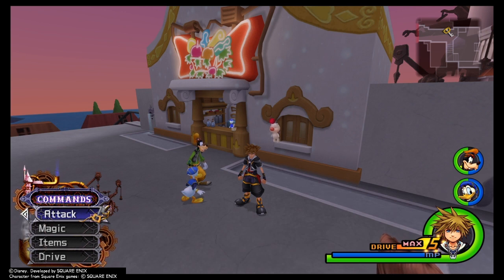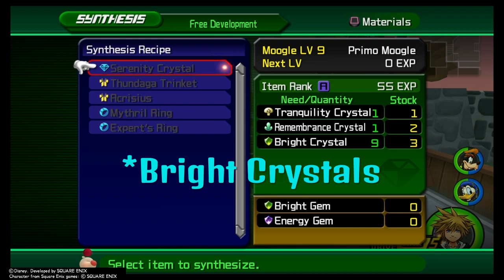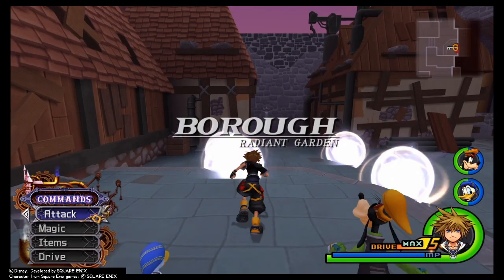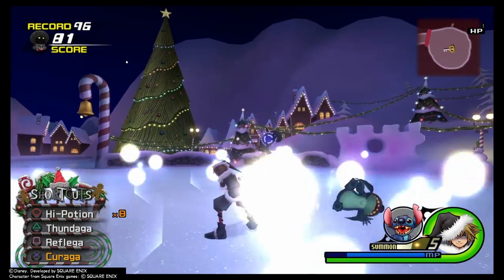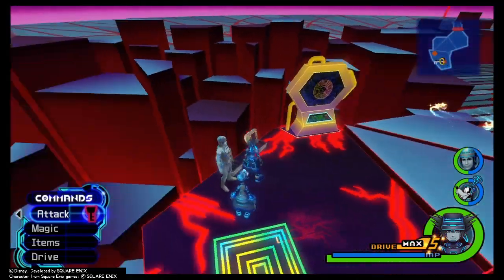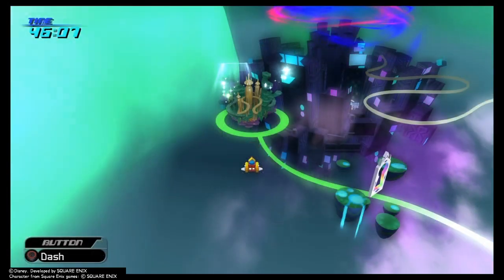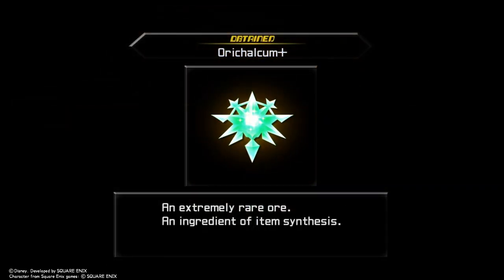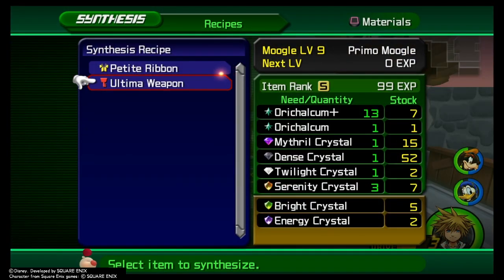Kingdom Hearts HD 2.5 ReMIX - How To Get The Ultima Weapon Keyblade - COMPLETE GUIDE (KH2 FM)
Hey everybody!  So in today's video I'll show you what items you'll need to synthesize the "Ultima Weapon Keyblade".  First thing you'll need is the Ultima Weapon Keyblade recipe, which is located in Twilight Town in the Old Mansion's basement.  A detailed list of the synthesizing items you'll need is listed below.

SYNTHESIS ITEM LIST:

* 02:07 Dense Gems & Dense Crystals
  - Dropped by: Samurai & Berserkers
  - Location: The World That Never Was

* 02:26 Twilight Crystals
  - Dropped by: Sorcerers
  - Location: The World That Never Was & Cavern of Remembrance
* 02:38 Twilight Gems
  - Dropped by: Assassins

* 02:46 Serenity Stones
  - Dropped by: Crimson Jazz
  - Location: Radiant Garden & Beast's Castle

* 02:56 Energy Crystals
  - Dropped by: Bookmasters
  - Location: Radiant Garden & Space Paranoids

* 03:06 Tranquility Crystals
  - Dropped by: Mushroom XIII (Complete
  - Location: Radiant Garden, Land Of Dragons, Beast's Castle,
    Olympus Coliseum Underworld, Timeless River, Twilight Town, Port Royal, Agrabah, Halloween Town, The World That Never Was, Yen Sid's Tower

* 04:46 Remembrance Crystals
  - Dropped by: Reckless
  - Location: Cavern Of Remembrance

* 05:12 Bright Crystals
  - Dropped by: Air Pirates
  - Location: Land Of Dragons

ALL 7 ORICHALCUM+ LOCATIONS:

* 05:26 Radiant Garden
  - Space Paranoids - After getting off the solar sailer at the "Central Computer Core", this Orichalcum+ will be in the first chest to your left.

* 06:00 Twilight Town
  - Sunset Terrace - After getting off the train head down the stairs.  Go to the left and at the first building on your right, use high jump and aerial doge to get to the roof top.  Also you can use your reaction command when near the tram to hop on top of it, then jump from there onto the roof to get to the chest that contains the Orichalcum+.

* 06:50 The World That Never Was
  - The Brink Of Despair - Before crossing the bridge that leads to the Organization's Castle, look to the left for a little section of road that will have the chest containing the Orichalcum+.

* 07:16 Atlantica
  - A New Day Is Dawning - After completing the last mini game for this world you will receive another Orichalcum+.

* 08:30 Olympus Coliseum
  - Underworld Coliseum - After fighting your way to the last round of "The Goddess Of Fate Cup" and defeating Hades you get your next Orichalcum+.

* 09:03 100 Acre Woods
  - Stary Hill - After retrieving all five of the torn pages for the book and completing the first four mini games, you will unlock the "Starry Hill" section.  In this mini game you will have to help Winnie The Pooh get the honey pot off of his head and once you achieve this you will get the Orichalcum+ for this world.

* 09:57 Now for the last Orichalcum+ you will need to get one of each synthesis item in the game.  There are 60 different items total and once you find them all, the moogle will then hand over your last Orichalcum+.